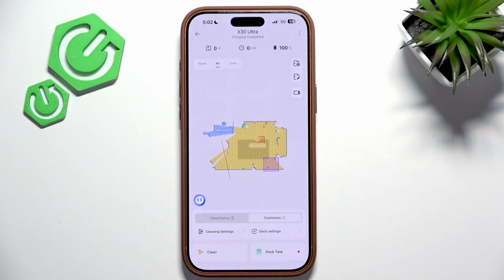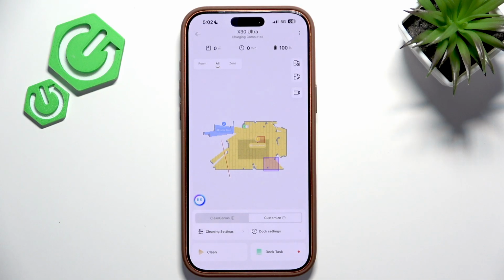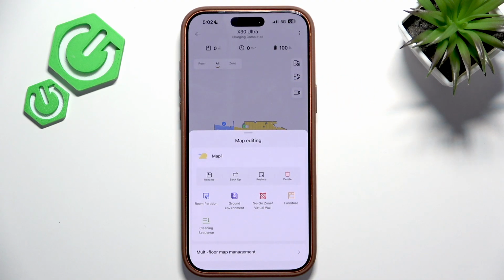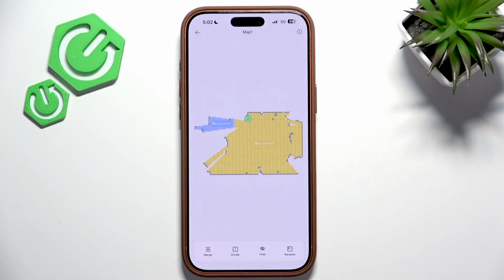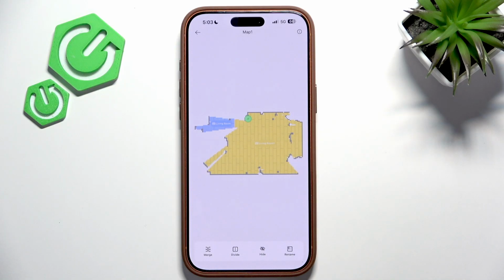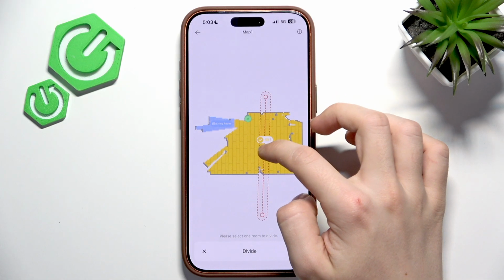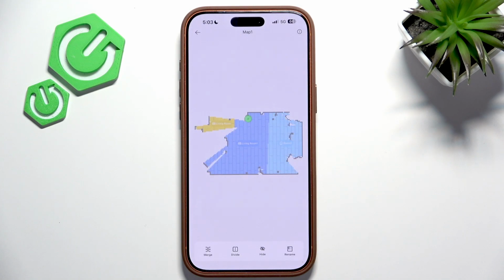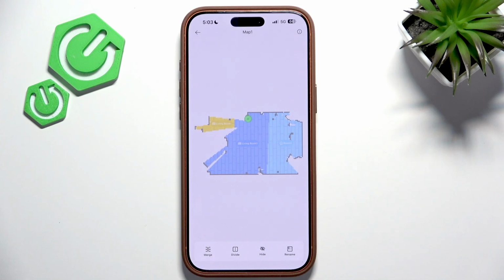DREAME X30 Ultra – How to Divide and Merge Rooms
In this short video I show how to divide and merge rooms using the map editor on the DREAME X30 Ultra robot vacuum. You will learn where to tap to enter map edit, how to use the Room Partition tool to split a room, how to merge two rooms back together, and how to hide or rename rooms. These simple map edits help fix wrong room recognition, create better cleaning zones, and let you control which areas the robot treats as one or separate.

How to divide rooms on DREAME X30 Ultra?
How to merge rooms on DREAME X30 Ultra?
How to edit map, hide or rename rooms on DREAME X30 Ultra?

0:00 Introduction
0:10 Tap the map edit button
0:24 Select Room Partition mode
0:44 How to draw a divide line
0:55 Division result – extra room created
1:01 How to merge two rooms
1:09 How to hide or rename rooms
1:20 Wrap up and final tips